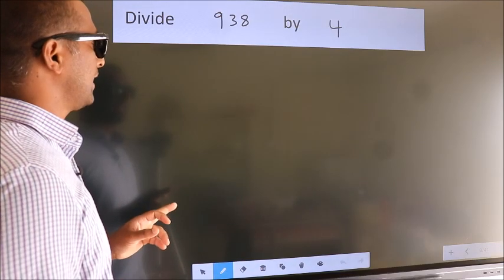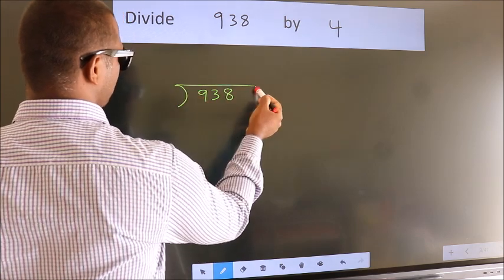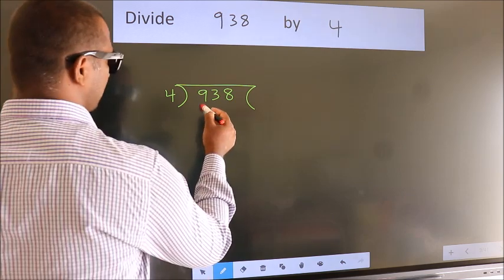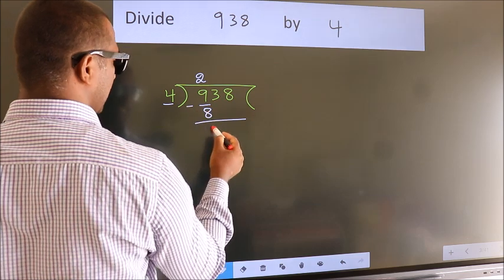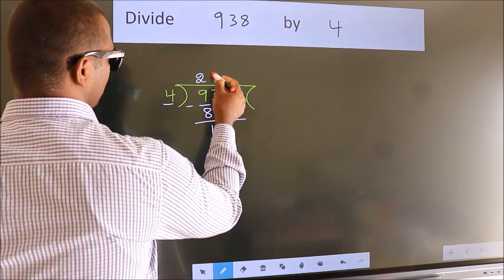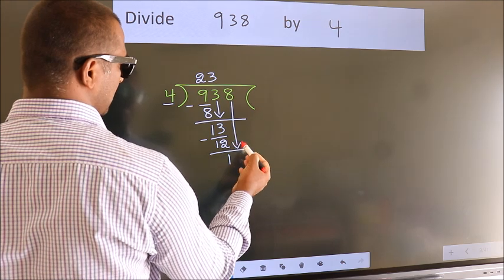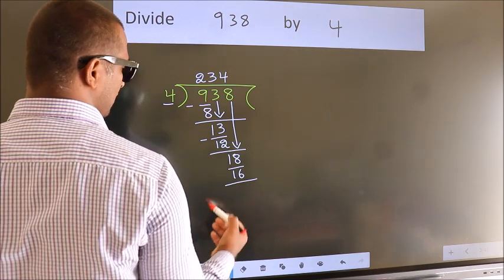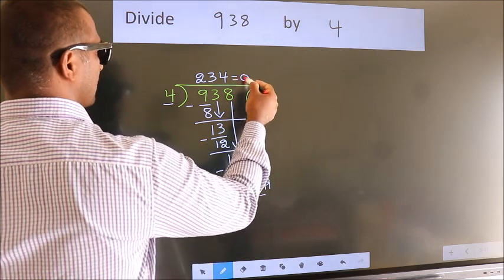Divide 938 by 4